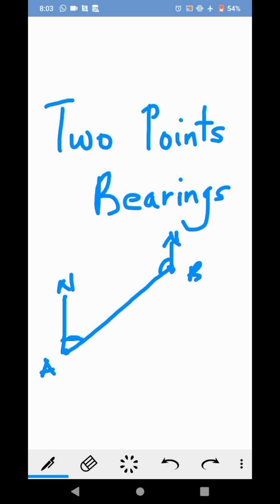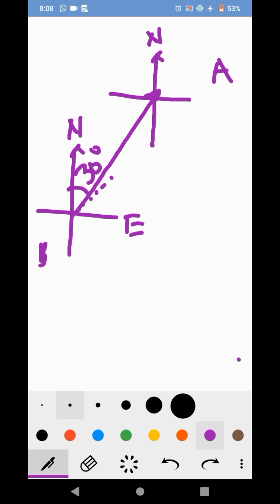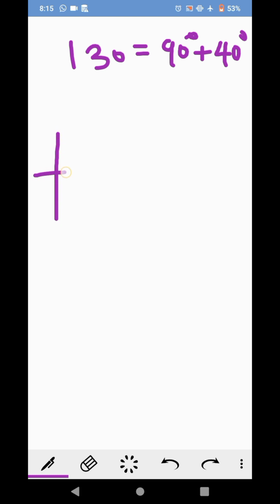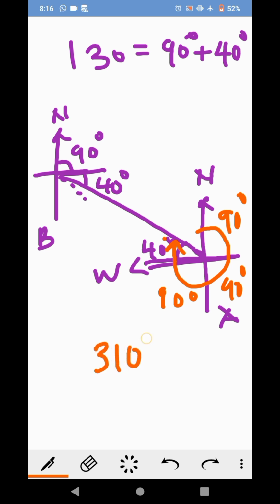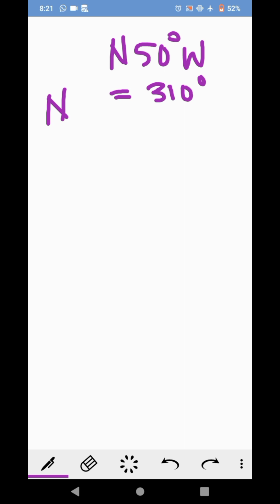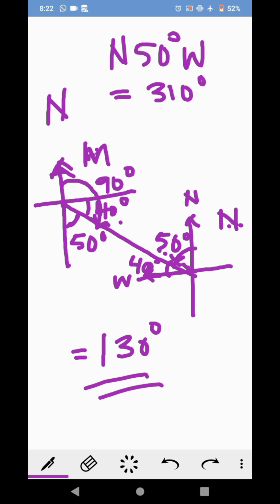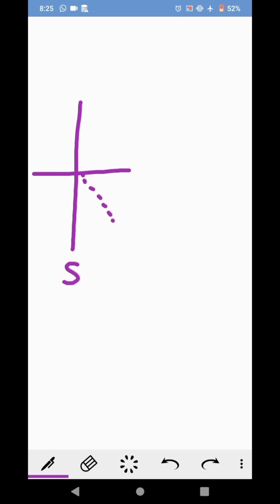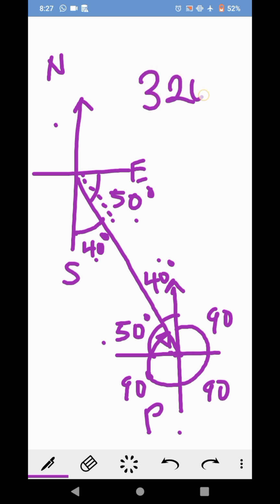Steps On How To Solve Two Points Bearings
This video gives a step by step guide on how to solve problems involving two points bearings. I am sure the procedures adopted are easy to follow and apply as well.